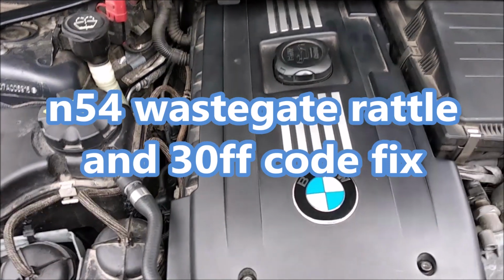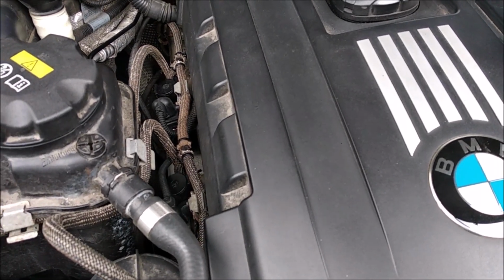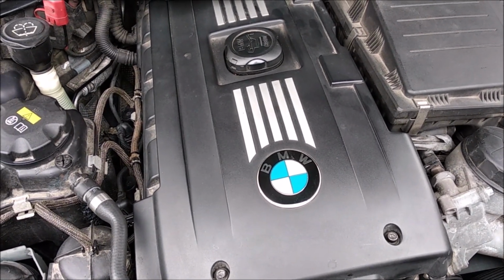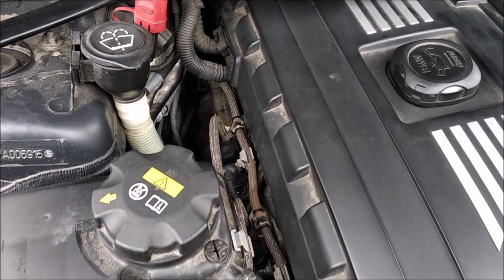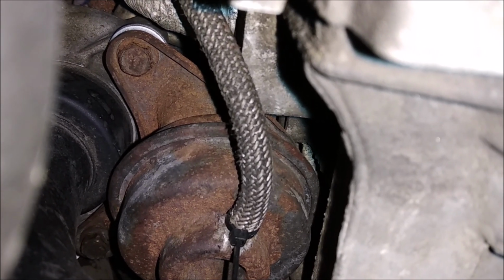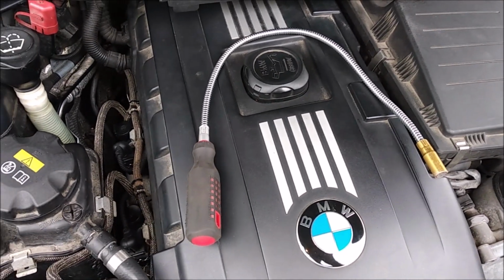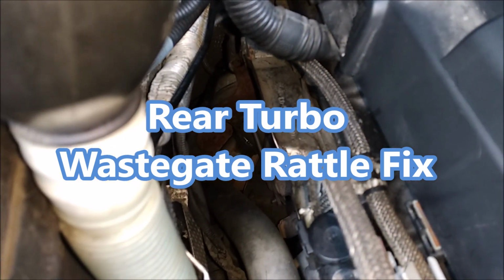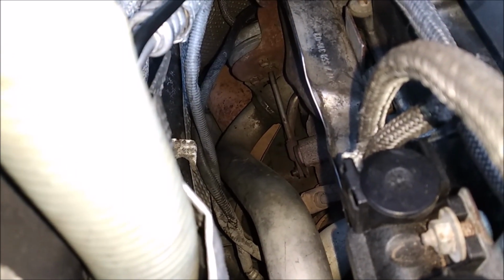n54 wastegate rattle fix and 30ff code fix DIY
This is a quick video on how I fixed wastegate rattle on my n54 bmw 335xi. I also share some ideas on the oil burn which is related to the turbos. Do at your own risk :)